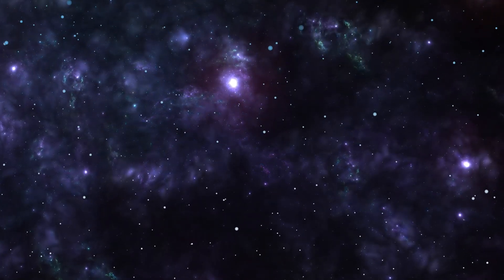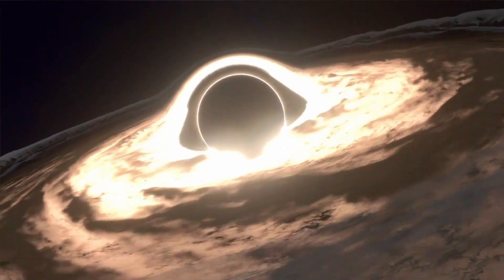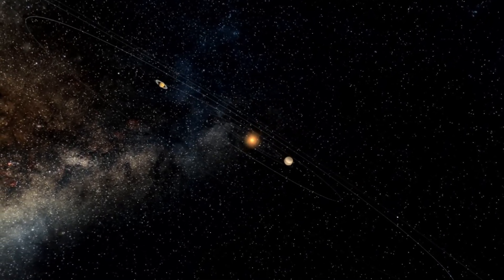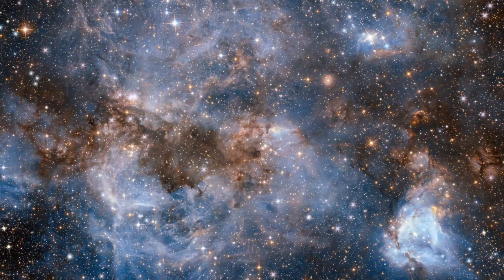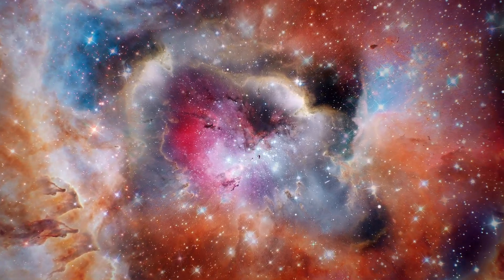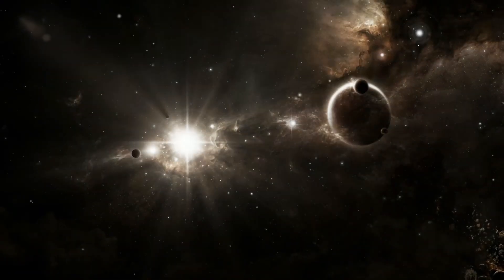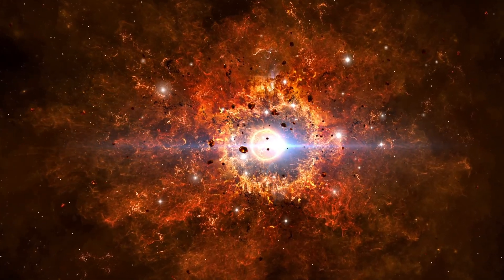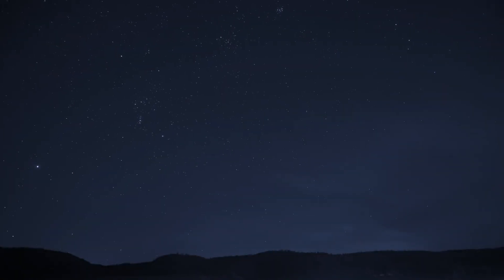Stephenson 2‑18: The Universe’s Fragile Giant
Stephenson 2-18 — the largest known star in the Milky Way — is so massive that if it replaced our Sun, its surface would reach beyond Saturn’s orbit. 🌌 Light from this red hypergiant began its journey 19 000 light-years ago, revealing a cosmic giant that challenges everything we know about how stars live and die.

In this video, witness how a star can grow so vast it defies physics itself. From its fiery birth in the Stephenson 2 cluster to its inevitable supernova death, this is the story of a sun that became too large to survive..

🔭 In this video:
00:00 – Chapter 1: A Light Beyond Measure
01:17 – Chapter 2: Finding a Giant
02:50 – Chapter 3: A Body Made of Wind
03:53 – Chapter 4: How a Monster Is Born
05:09 – Chapter 5: The Edge of Theory
06:49 – Chapter 6: The Company of Giants
08:10 – Chapter 7: The Moment of Collapse
09:50 – Chapter 8: The Afterlife of a Giant
11:00 – Chapter 9: Measuring the Unmeasurable
12:21 – Chapter 10: The Lessons of Scale
13:33 – Chapter 11: Fragility in the Face of Power
14:32 – Chapter 12: Witnessing Cosmic Majesty